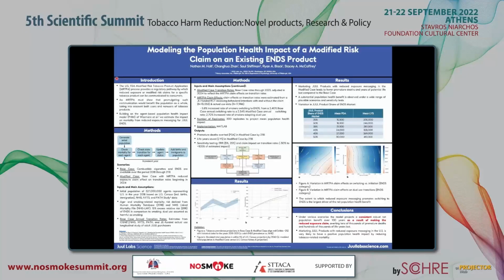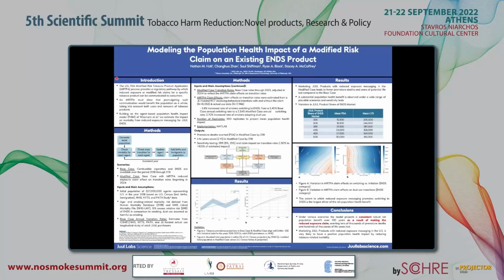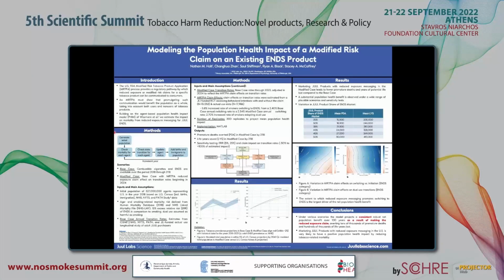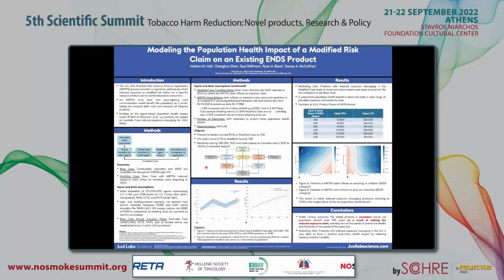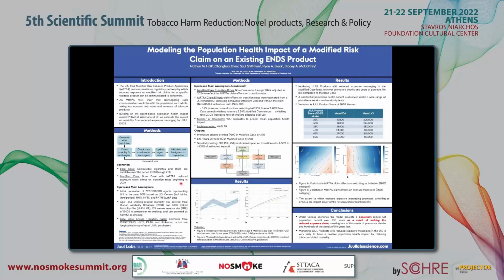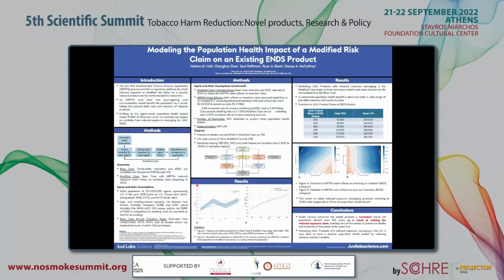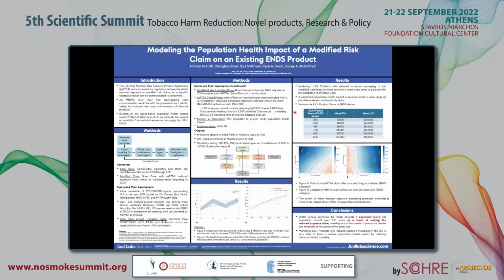PP27 | Nathan Holt | Modeling the population health impact of a modified risk claim on an existing..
Nathan M. Holt | Modeling the population health impact of a modified risk claim on an existing ENDS product [27]

RESEARCH TRACK - POSTER SESSION I
AUTHORS: Nathan M. Holt1, Changhua Zhan1, Saul Shiffman2, Ryan A. Black1, Stacey A. McCaffrey1